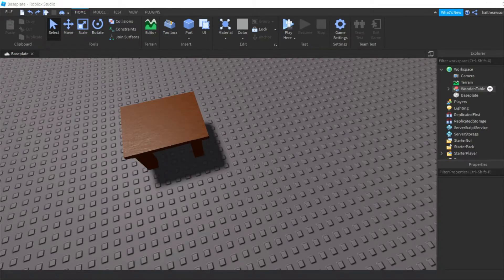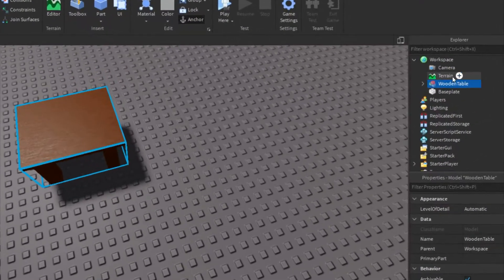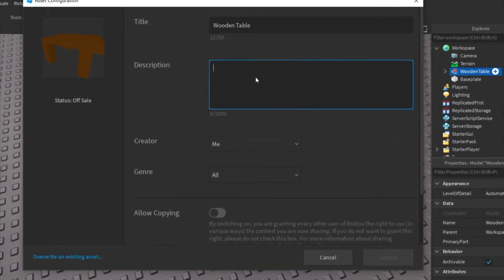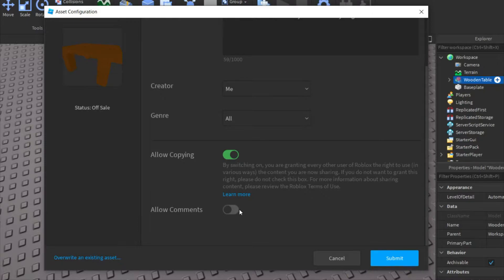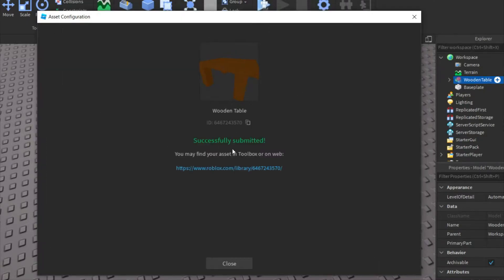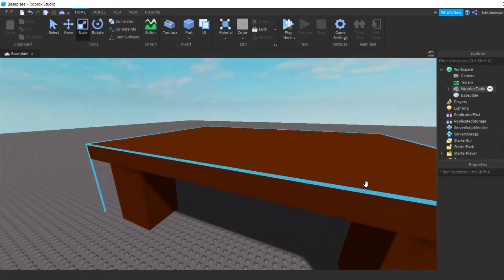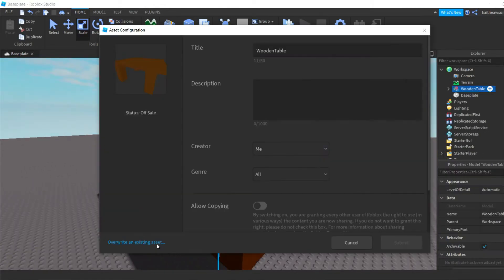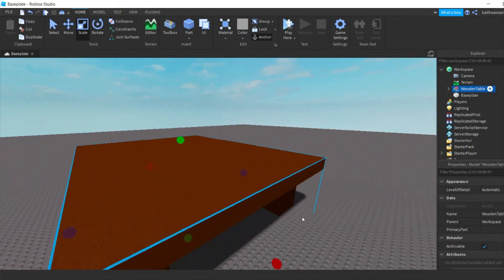How To Post Models On The Toolbox In Roblox Studio! [2021]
Hey gamers! Today I will be showing you how to post models on the Toolbox In Roblox!